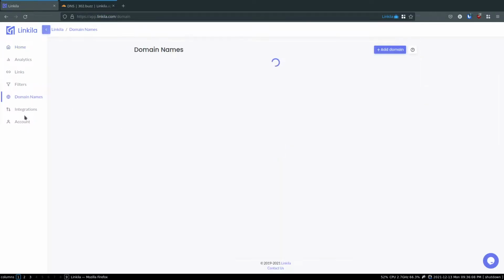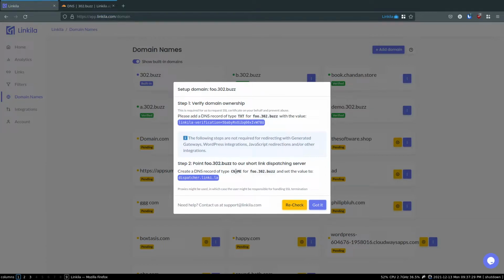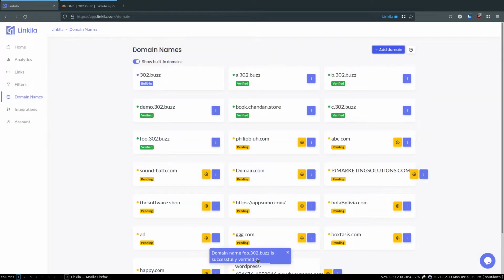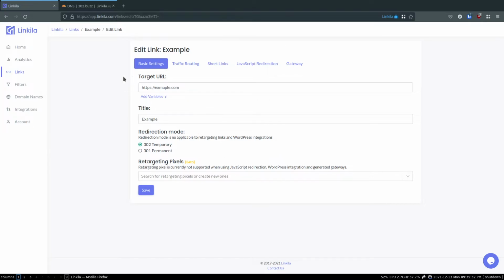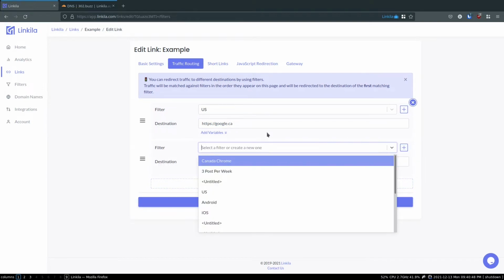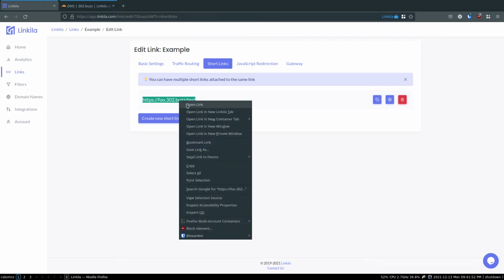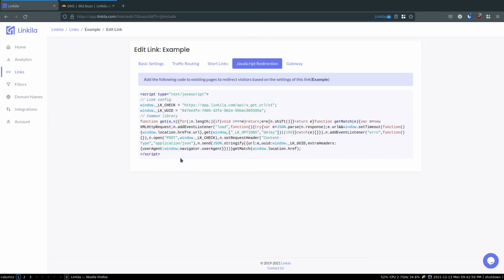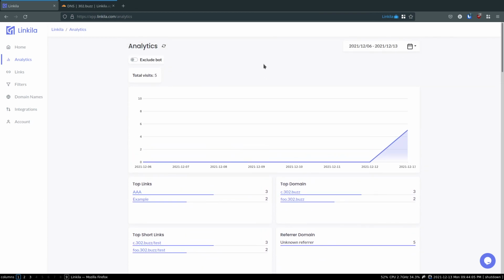[Linkila Tutorial] 1. Adding a domain and create a short URL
This video goes through the process of adding a first domain name and adding a short URL using this domain name and some of the settings you can have on a Linkila powered short URL.